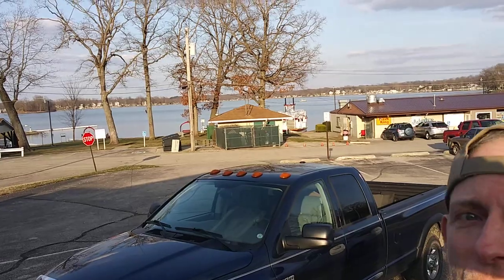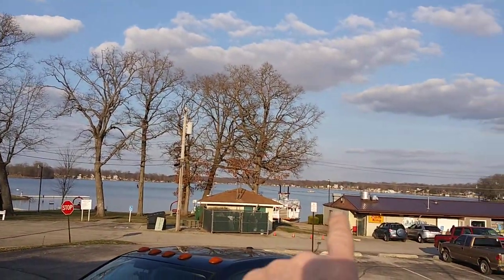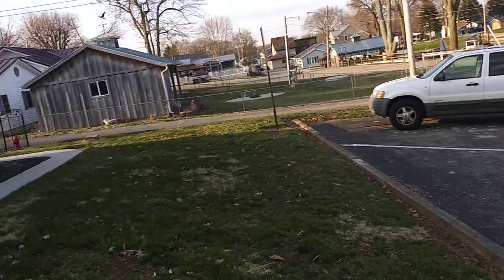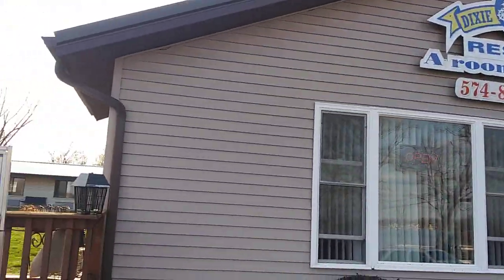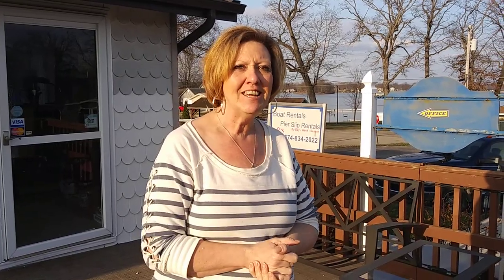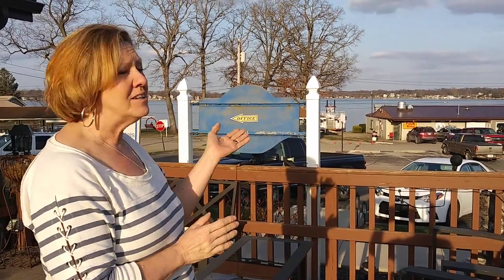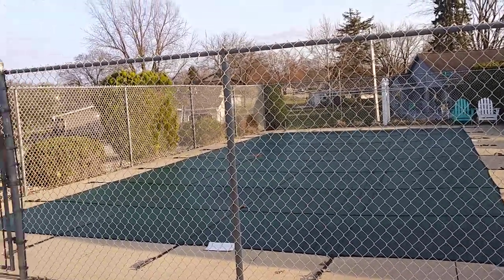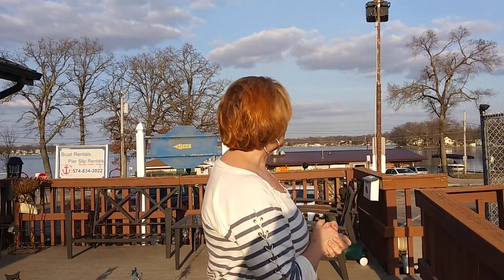Dixie Haven Resort in North Webster Indiana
Solar Links